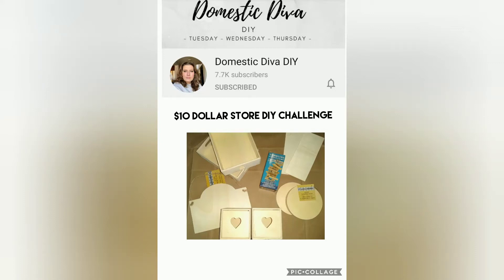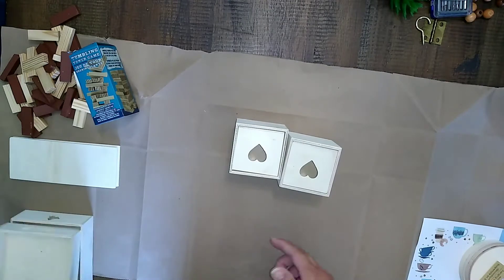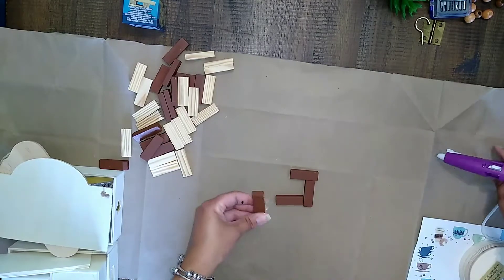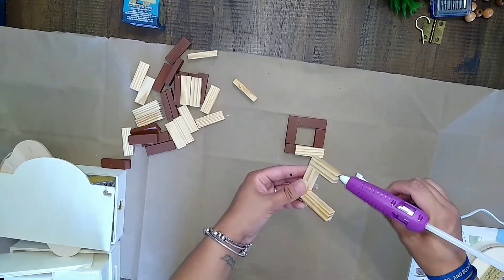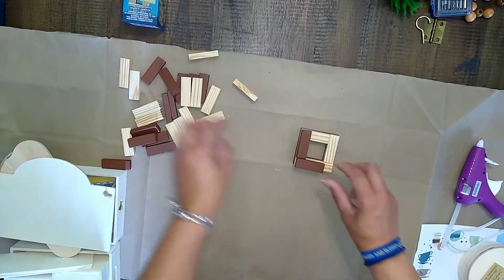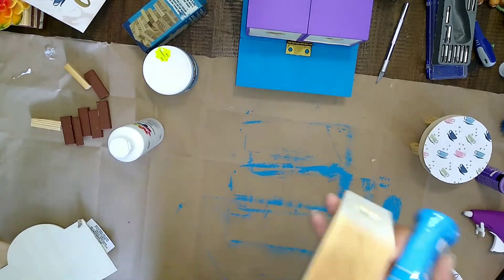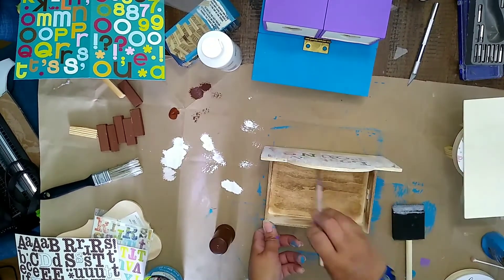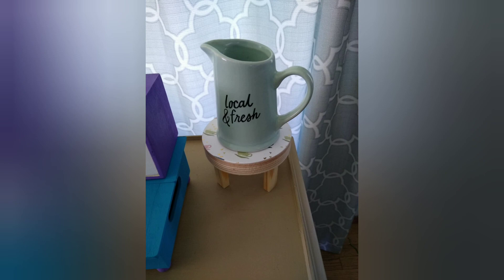$10 Dollar Store DIY Challenge-Check out all the things I made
Domestic Diva DIY

I can't believe i made this many decor pieces with $10 worth of DT items. The possibilities are endless. I wanted to do so many more, but the $10 limit